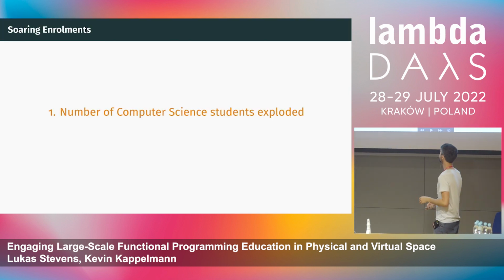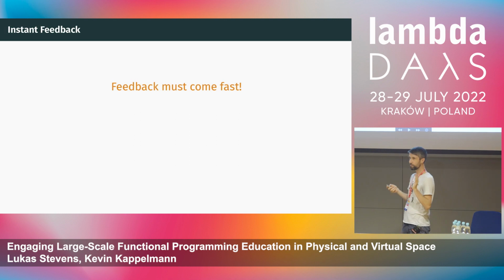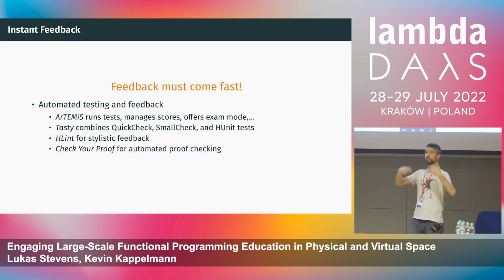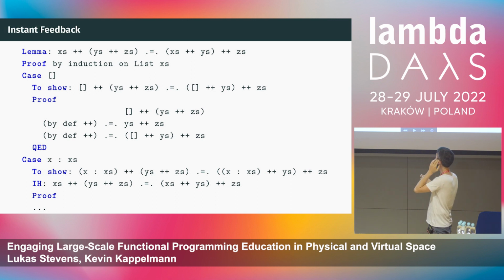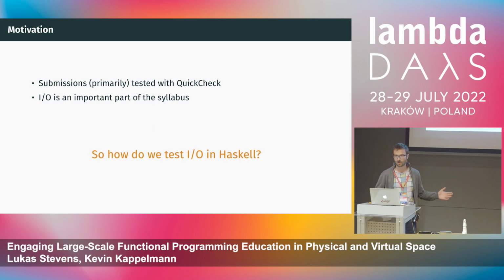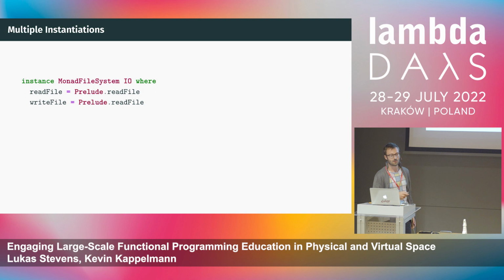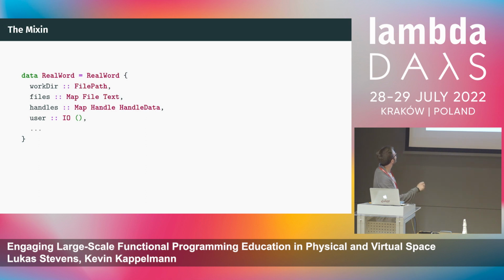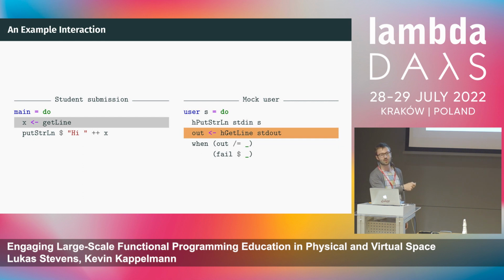Engaging Large Scale Functional (...) | Lukas Stevens, Kevin Kappelmann | Lambda Days 2022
Engaging Large-Scale Functional Programming Education in Physical and Virtual Space |
Lukas Stevens, Kevin Kappelmann

ABSTRACT
Worldwide, computer science departments have experienced a dramatic increase in the number of student enrolments. Moreover, the ongoing COVID-19 pandemic requires institutions to radically replace the traditional way of on-site teaching, moving interaction from physical to virtual space. We report on our strategies and experience tackling these issues as part of a Haskell-based functional programming and verification course, accommodating over 2000 students in the course of two semesters. Among other things, we fostered engagement with weekly programming competitions and creative homework projects, workshops with industry partners, and collaborative pair-programming tutorials. To offer such an extensive programme to hundreds of students, we automated feedback for programming as well as inductive proof exercises. We explain and share our tools and exercises so that they can be reused by other educators.

Authors: Kevin Kappelmann, Jonas Rädle and Lukas Stevens - Technical University of Munich, Munich, Germany